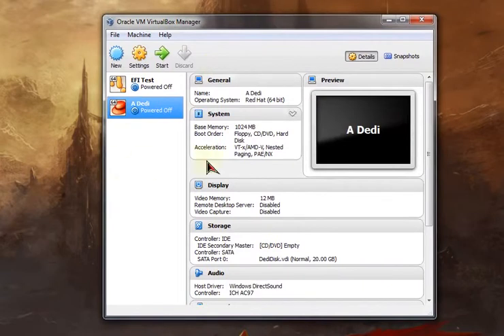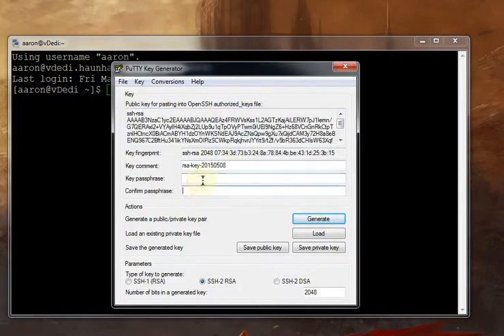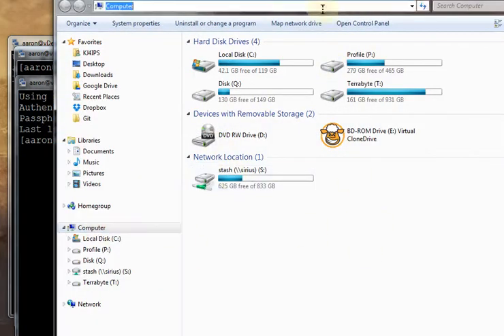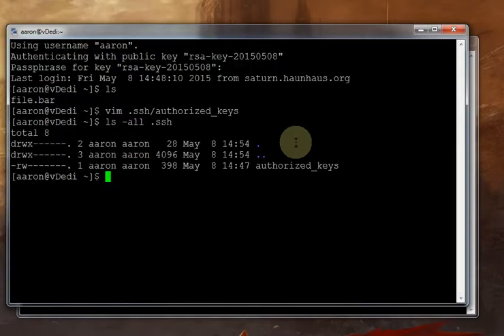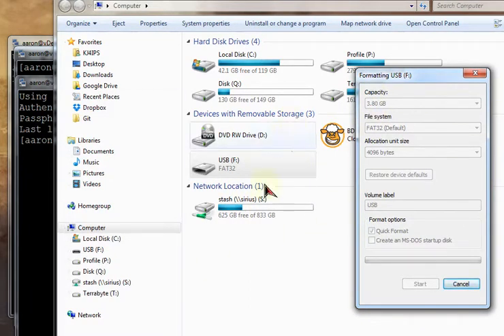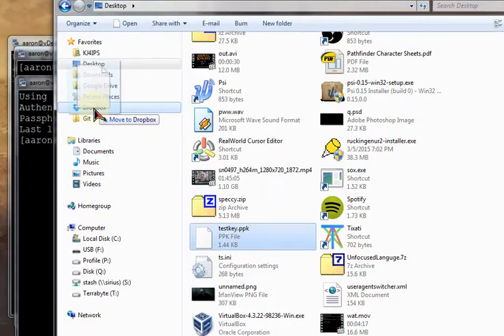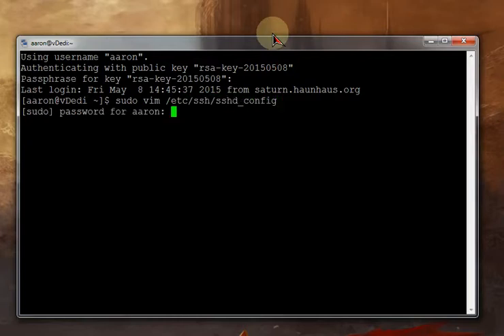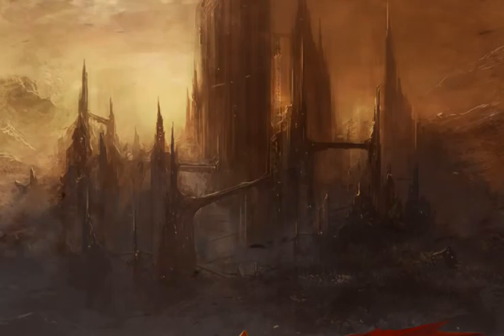2 - Public/Private key Authentication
Server Ramblings 2: Public/Private key Authentication
wherein we
make some apologies
download PuttyGen
create a keypair
backup that keypair
login with the keypair
and disable password-only logins